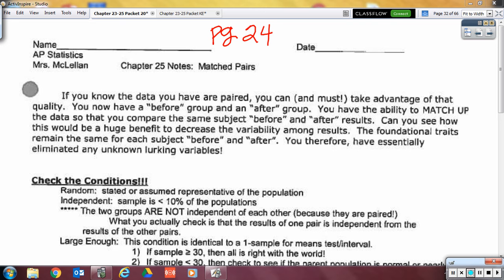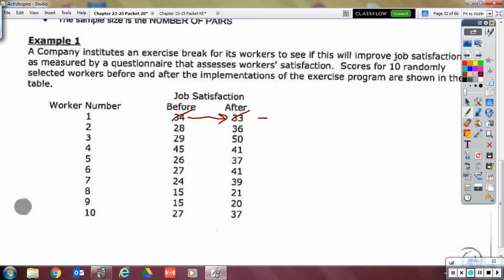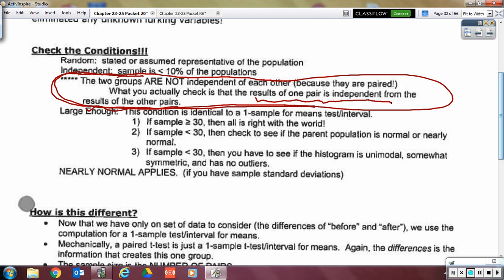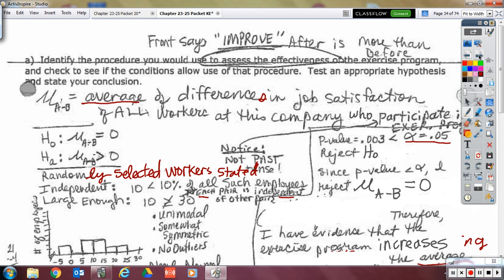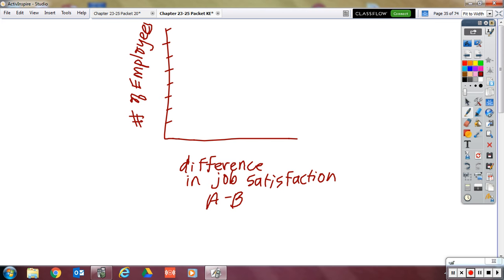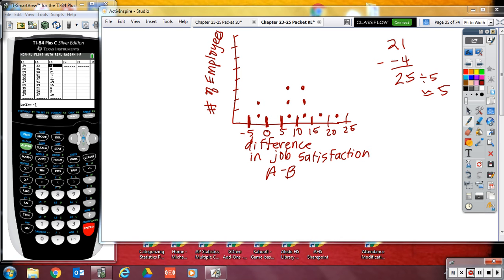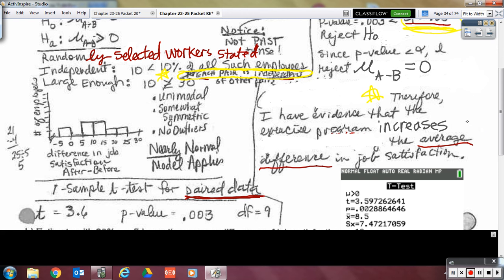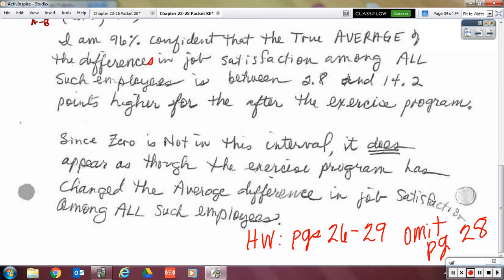Chapter 25 Notes AP Statistics 2017